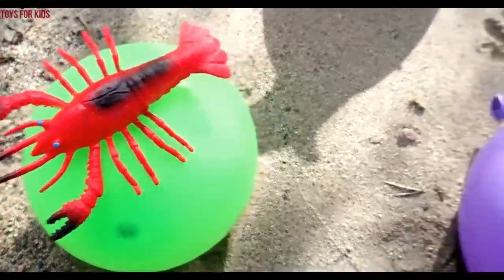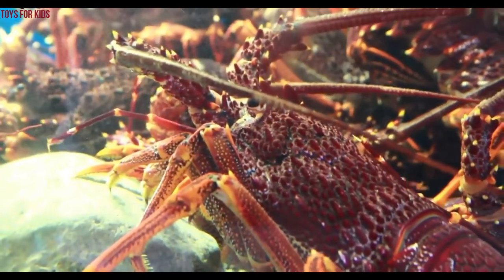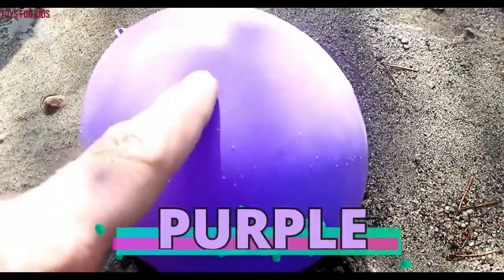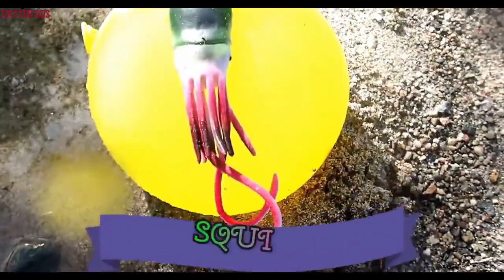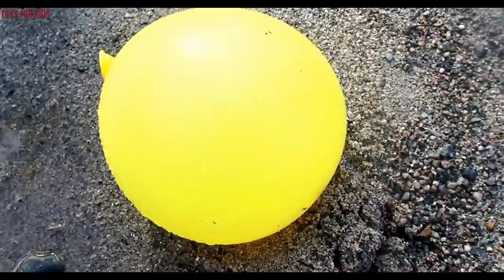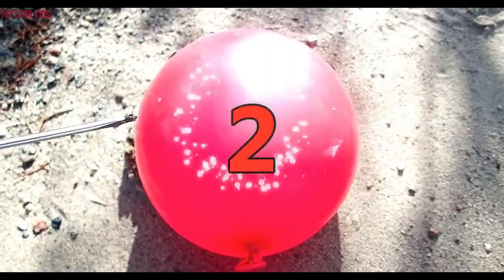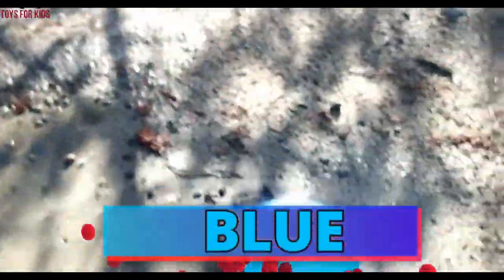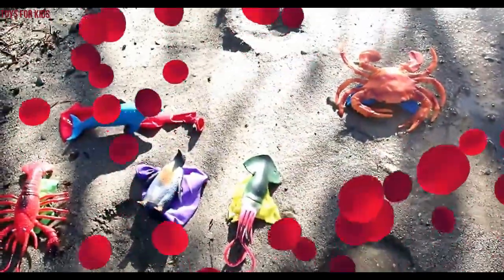Learn Sea Animal Names with Pop Up Toy | تعلم أسماء حيوانات البحر باستخدام لعبة منبثقة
팝업 장난감으로 바다 동물 이름 배우기
ポップアップおもちゃで海の動物の名前を学ぶ
Aprende los nombres de los animales marinos con Pop Up Toy
Узнайте названия морских животных с помощью всплывающей игрушки